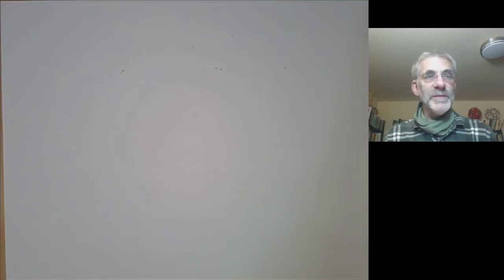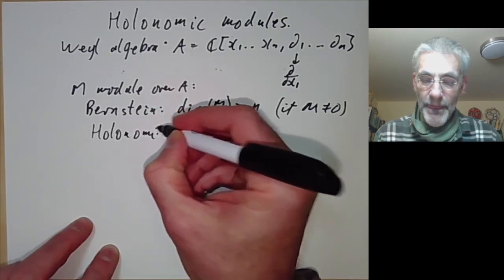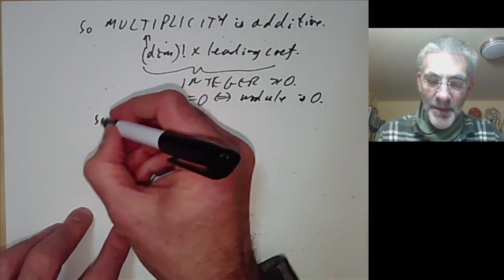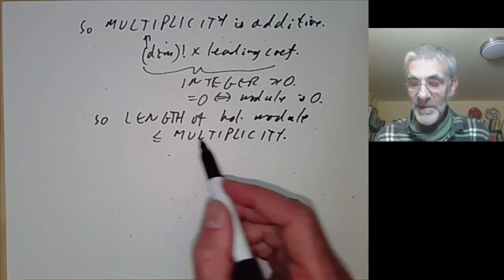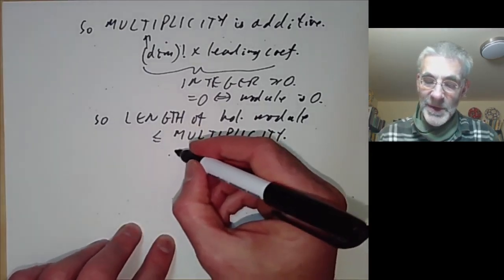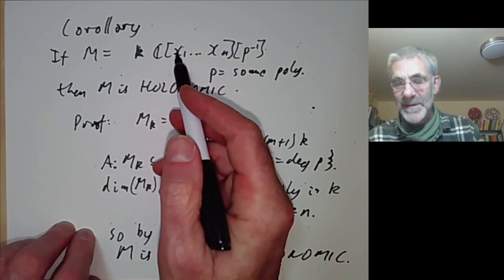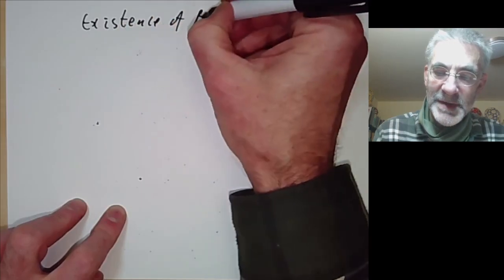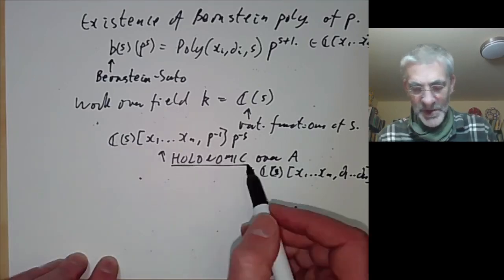The Bernstein Sato polynomial: Holonomic modules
This is the third of three talks about the Bernstein-Sato polynomial.

We use Bernstein's inequality from the second talk to show that holonomic modules have finite length. We then use this to prove that a particular module is holonomic, which easily implies existence of the Bernstein polynomial.